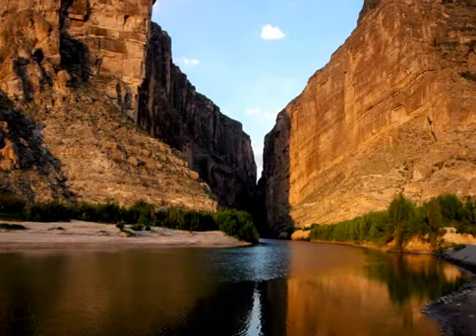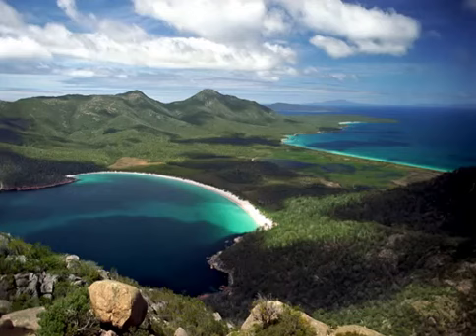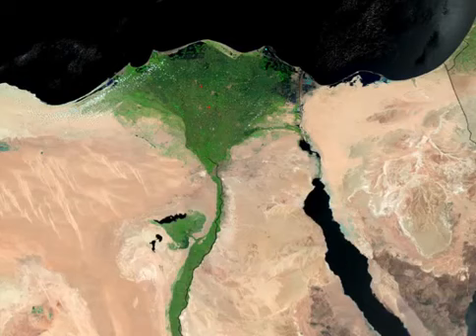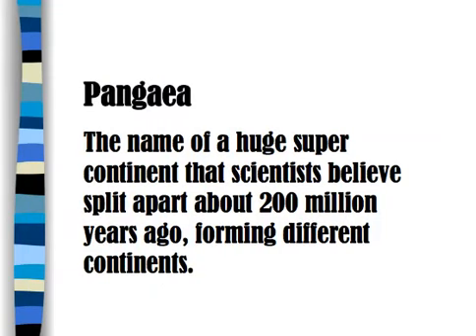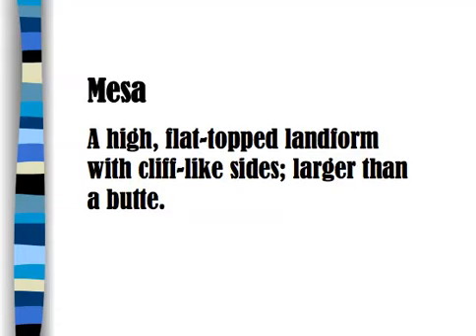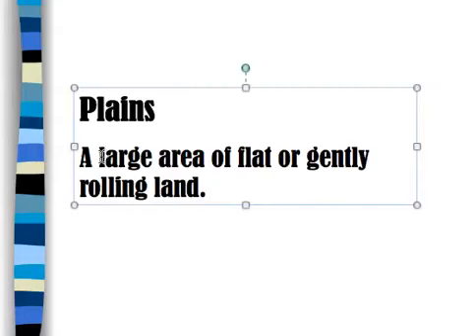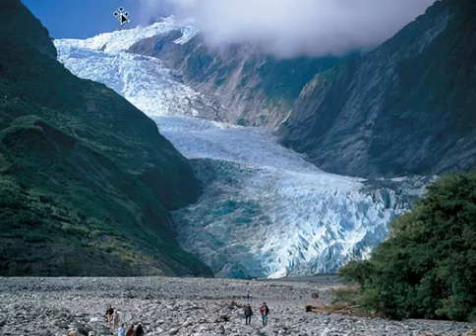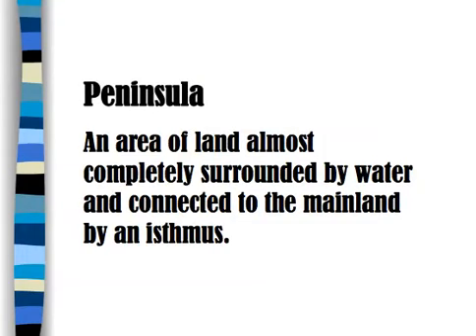MP4 360p Geography Terms Copy